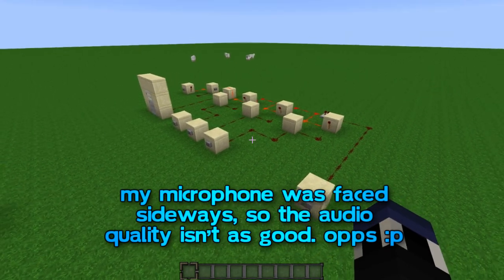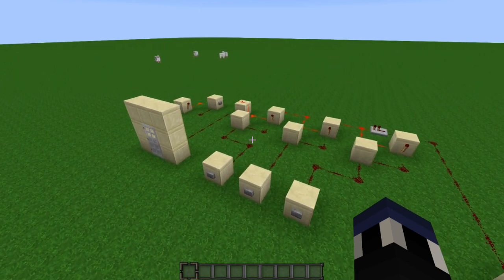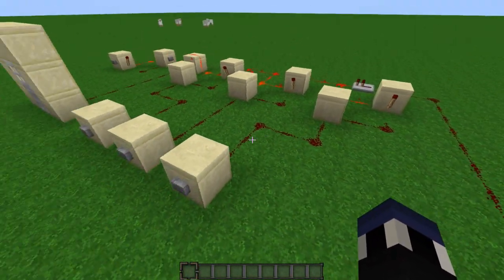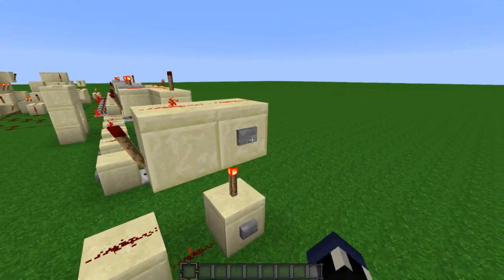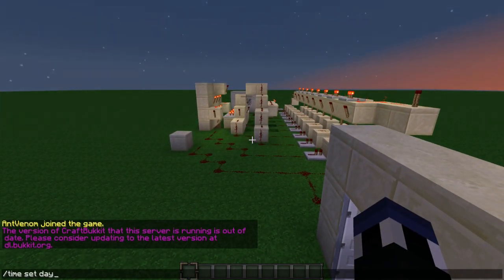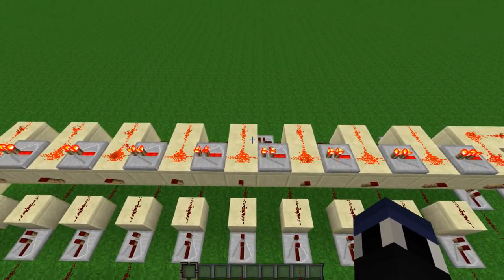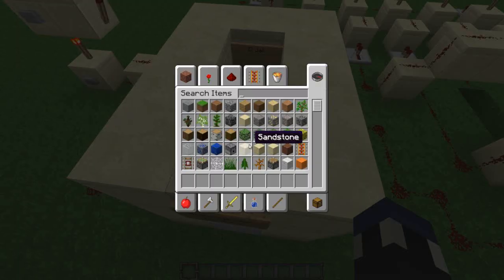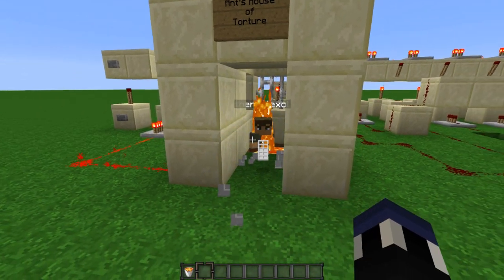The Redstone Experiment - Compact Combination Locks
Ratings are Appreciated! Feedback is Welcome!

(Click the "The Redstone Experiment #3" Link)